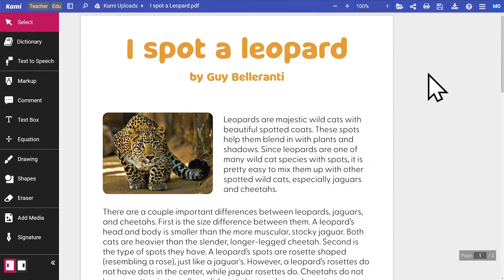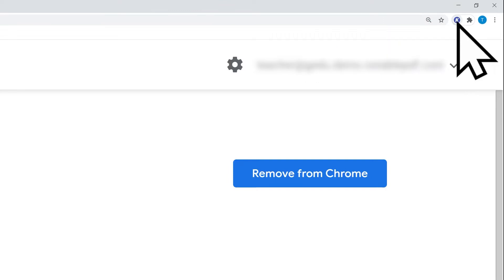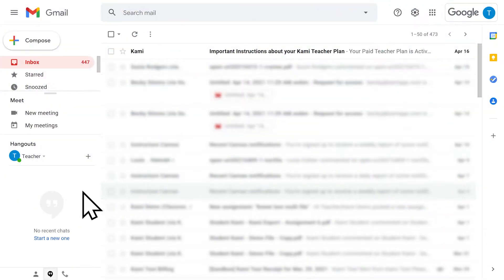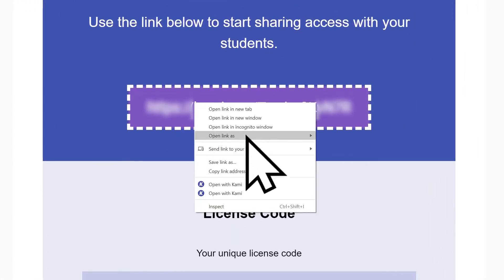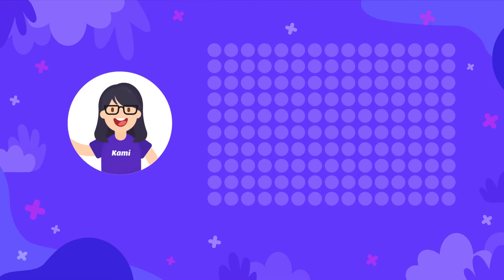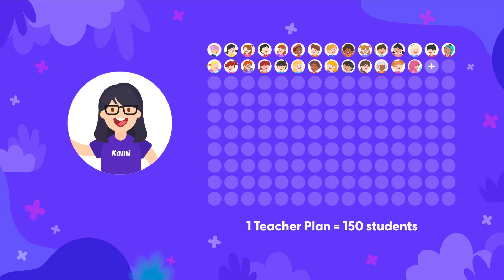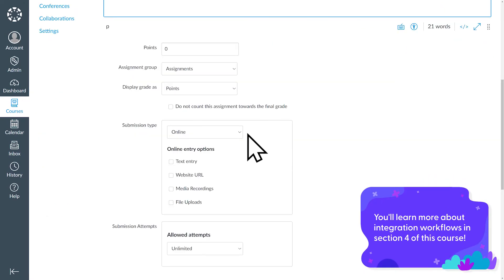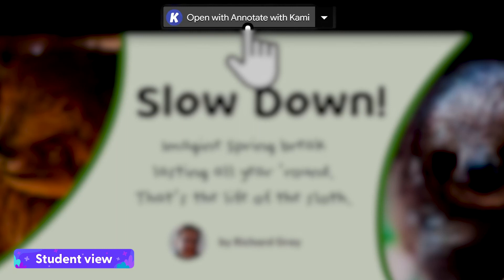Kami | Student set up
Getting your students set up with Kami is super easy! In this lesson, you’ll learn how to:
- Create accounts for your students
- Install the Kami extension for Google Chrome and Microsoft Edge
- Add students to your license

Enjoy more videos like this by completing our free Fundamentals Course and become a Kami Certified Educator in under two hours.

00:00 Introduction
00:15 Sign up and Install extension
00:23 Assigning a License via Link or E-mail
00:56 Assigning a License via your LMS